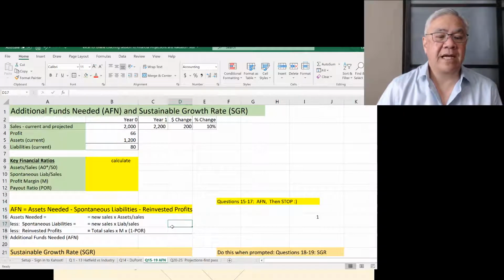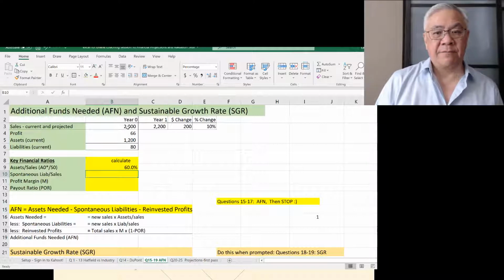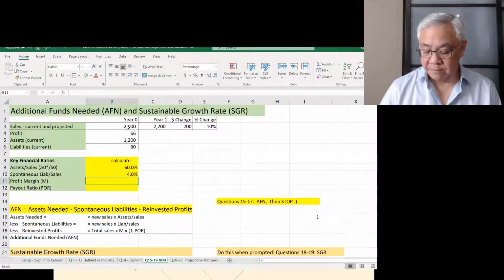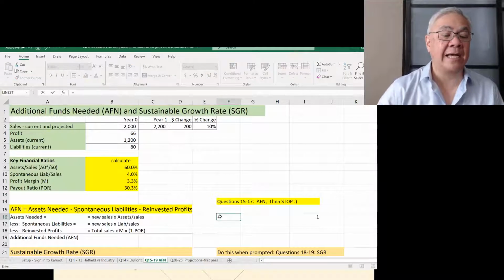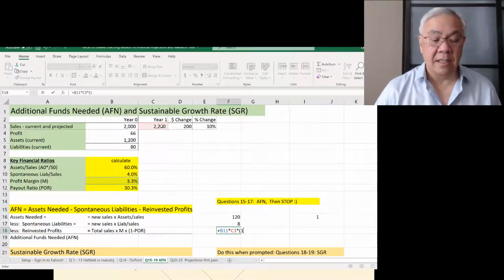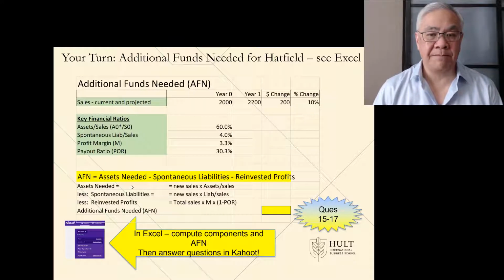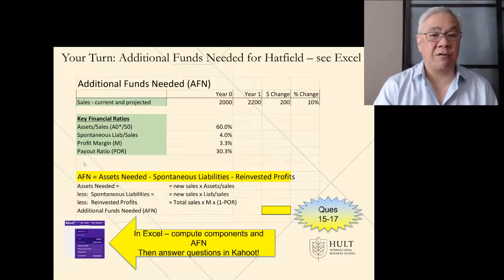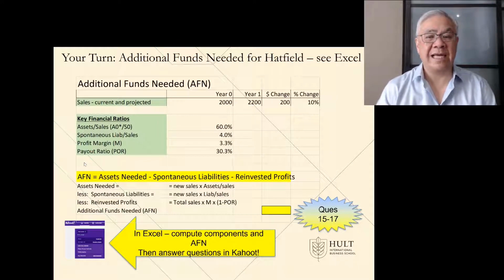session 10 online coaching approach video 7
Solution to AFN